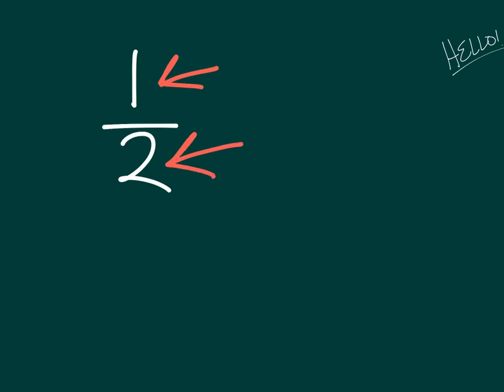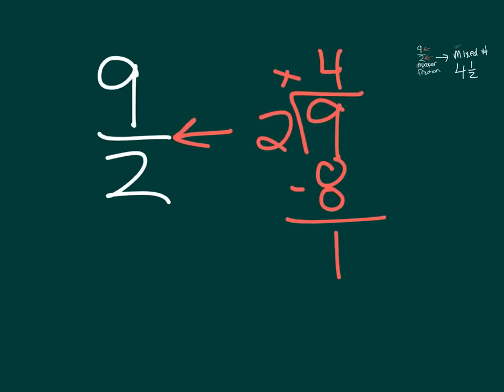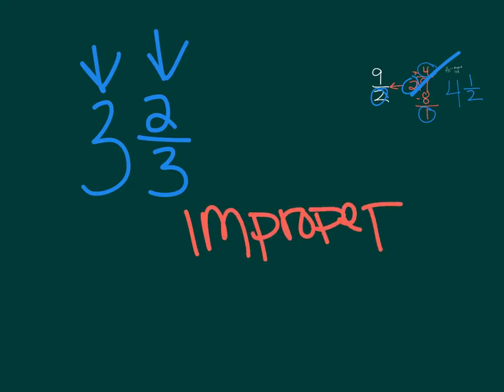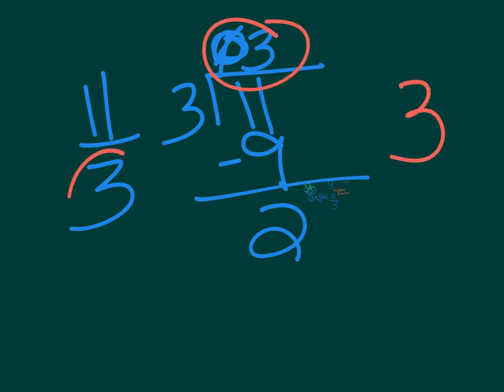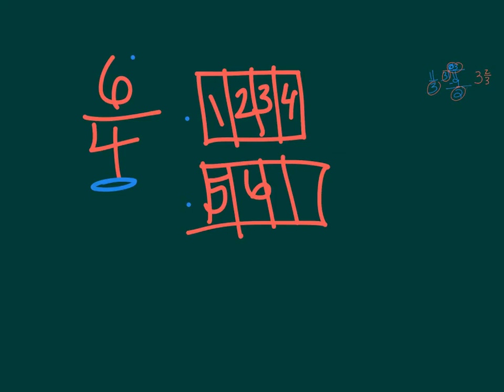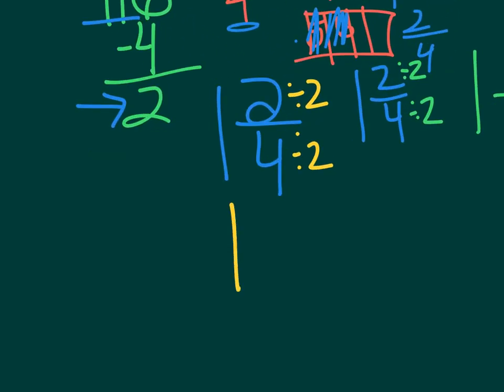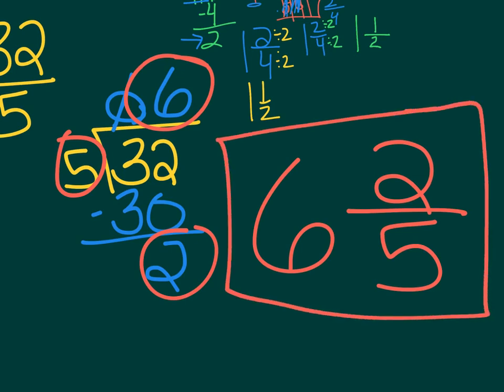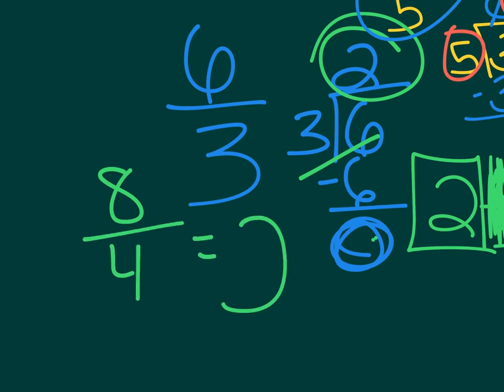Mixed s and improper fractions